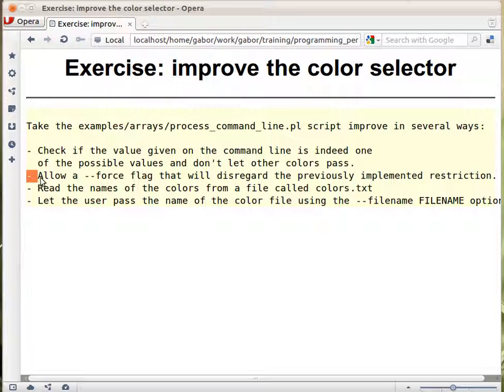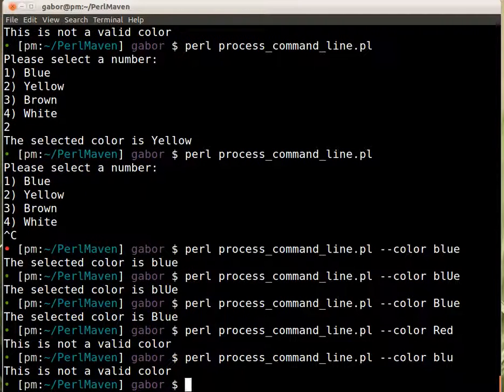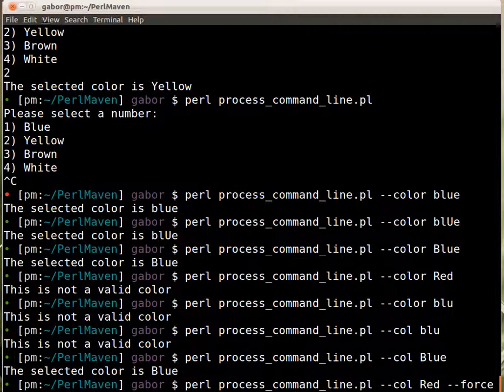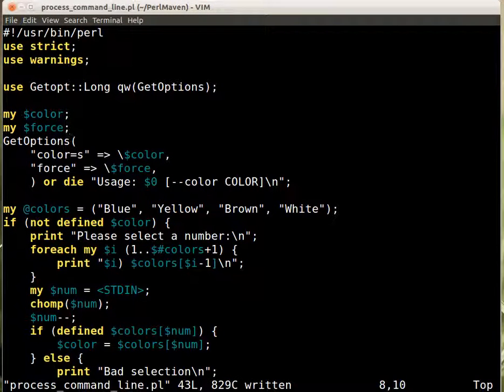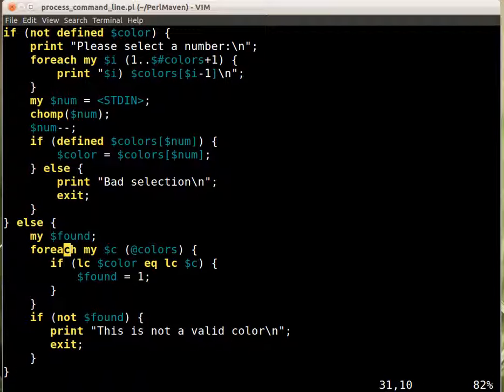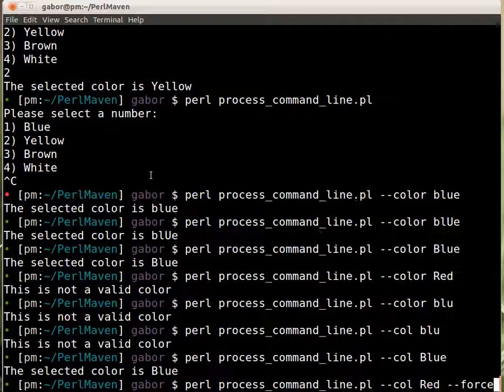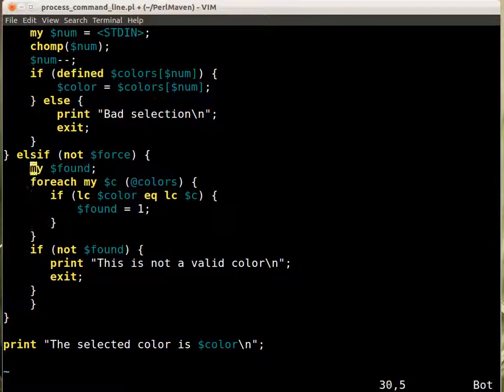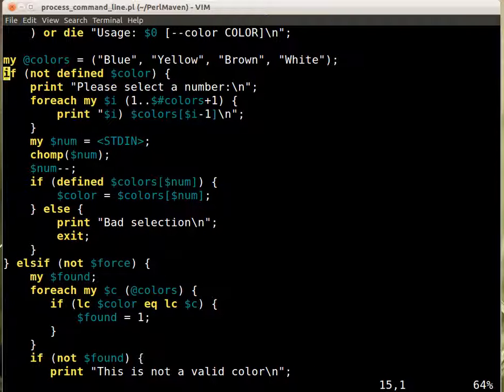Beginner Perl Maven tutorial: 4.23 - Solution: improve the color selector force